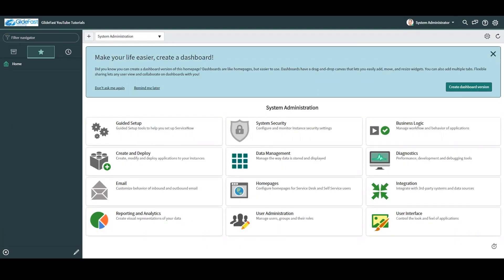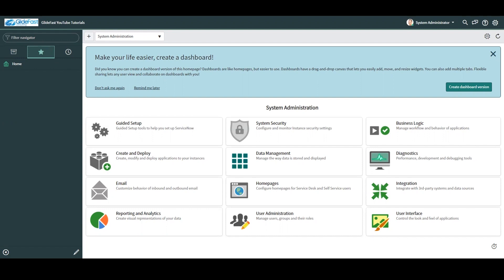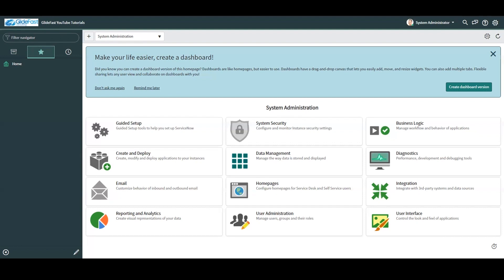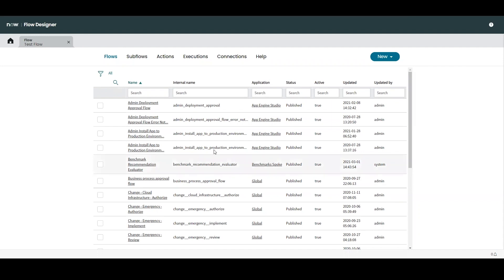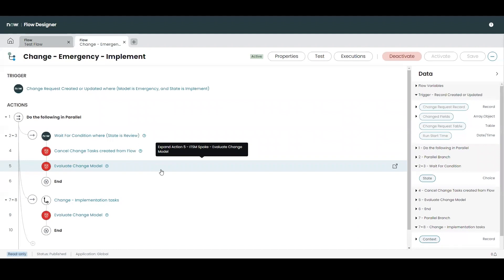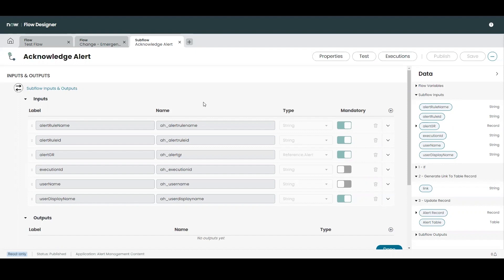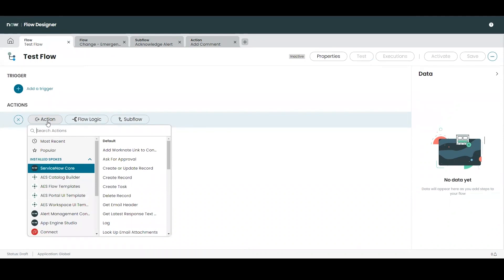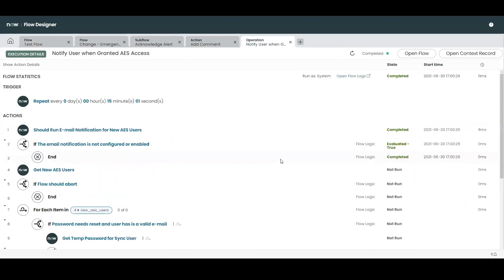Introduction to Flow Designer | ServiceNow Tutorial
In this ServiceNow Tutorial, Jamie Blair gives an introduction to Flow Designer in ServiceNow.

Flow Designer is a Now Platform® feature for automating processes in a single design environment. Flow Designer lets process owners use natural language to automate approvals, tasks, notifications, and record operations without coding.